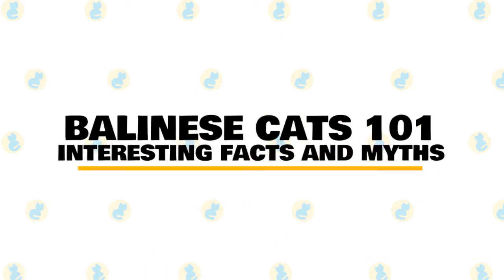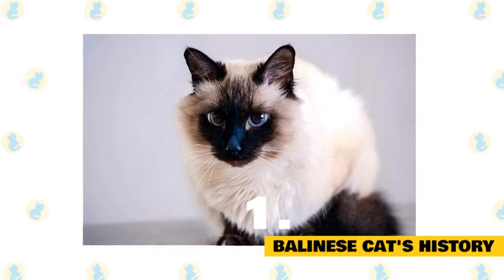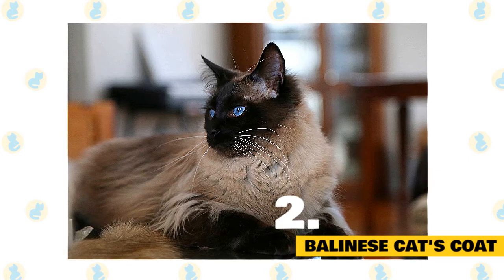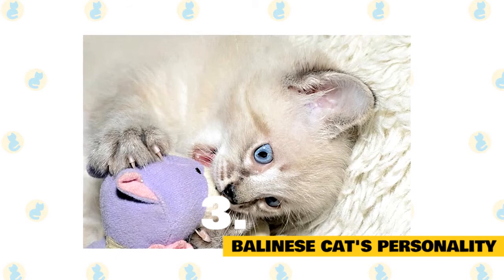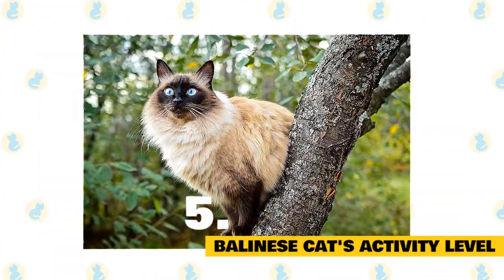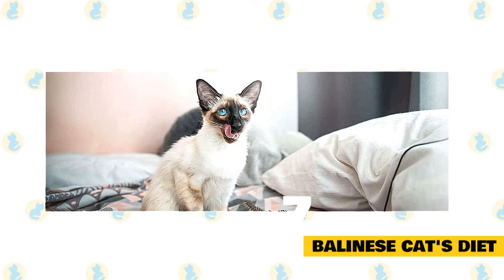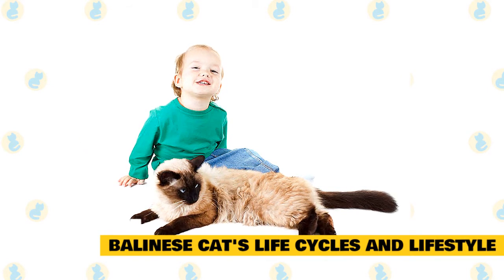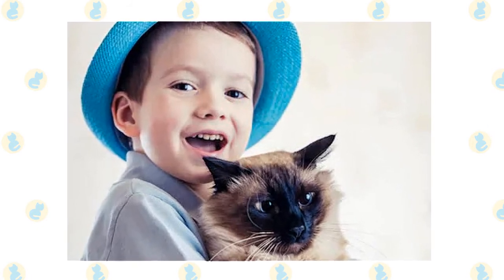Balinese Cats 101 : Fun Facts & Myths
In today's video, we are going to talk about some interesting facts and myths about the Balinese Cat.

A lively cat, the Balinese is also loving and will sit quietly with her parent, purring, and being petted.

Named for the exotically graceful dancers on the Indonesian island of Bali, the Balinese is a longhaired variety of Siamese.

Balinese and Siamese cat breeds are very much alike, except for the cat’s fur length. The cat is called long-haired Siamese not in vain.

Balinese cats are playful, curious, and constantly up to something. At the same time, they’re loving, loyal, and sensitive.

Here are a few interesting facts about Balinese Cat, which will give you some further insight into its characteristics and temperament.

1. Balinese Cat's History.

Balinese cats originated from short-haired Siamese cats when long-haired kittens started to appear in their purebred offspring at the beginning of the 1930s.

The first officially registered long-haired kitten was born in a Siamese cat couple in 1928 in the USA. Such incidents happened quite regularly, but the breeders tried to keep this out of the public eye, and long-haired kids of their short-haired parents didn’t take part in cat shows.

The natural mutation has attracted the breeder's attention and they’ve started to cross mate such cats, earlier condemned as defective, with each other. This work was started by Helen Smith from New York and Marion Dorcy from California, who developed a selective breeding methodology.

In the relatively short term, the scientists achieved obtaining of pure line long-haired Siamese cats. The breed was first acknowledged in 19 63 and it was called the “long-haired Siamese” breed.

2. Balinese Cat's Coat.

The Balinese has a long hair coat that is described as soft and silky to the touch. Their coloring is colorpoint like the Siamese, which means a cream-colored body with another color on the feet, tail, and face. Their colorpoint varieties are blue, chocolate, cinnamon, cream, fawn, lilac, lynx, red, seal, smoke, tabby, and tortoiseshell. Despite their long hair, they are a low maintenance cat and are low shedders. The modern Balinese does not possess an undercoat so they only need a few weekly combings to keep their hair healthy. The original version has an undercoat and much thicker fur. Like all cats, they also need regular nail trimming, ear cleaning, and dental care. Their fur is sensitive to the cold and may turn darker if exposed to drafts.

3. Balinese Cat's Personality.

The Siamese and the Balinese might differ in coat length, but beneath the skin they are identical. Balinese are extremely fond of their people. They like to be “helpful” and will follow you around and supervise your every move.  When you are sitting down, a Balinese will be in your lap, and at night he will be in bed with you, probably under the covers with his head on the pillow.

A Balinese is perhaps not quite as loud as his relative the Siamese, but he is most definitely just as opinionated. He will tell you exactly what he thinks, and he expects you to pay attention and act on his advice. You can also count on him to “tell-all” to visitors, so be grateful that most people are not conversant in the Balinese language.

The Balinese is highly intelligent, agile, and athletic, and loves to play. Keep his busy brain active with puzzle toys and his body exercised with teaser toys that he can chase and a big cat tree he can climb. He likes to play fetch, willing to walk on a leash and learns tricks easily. He is also a good trainer himself and maybe running your household before you know it. Never leave him without any form of entertainment, or you will likely come home to find that he has reprogrammed your D V R to record only nature shows or at the very least decided that your toilet paper rolls and tissue boxes look better empty.

4. Balinese Cats are not Hypoallergenic.

There are actually no cat breeds that are hypoallergenic, despite claims to the contrary. The Balinese produce the same type of dander as all cat breeds which causes human allergies. They may be a good option for mild allergy sufferers who still want a cat as they shed less than many other breeds.